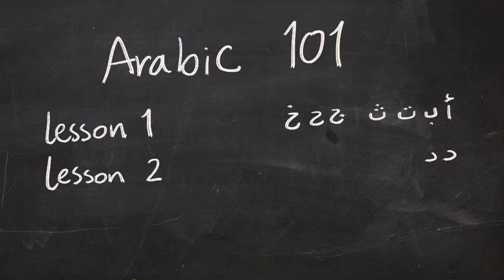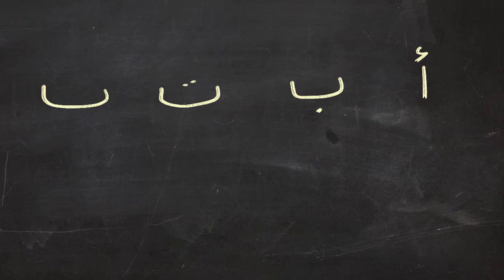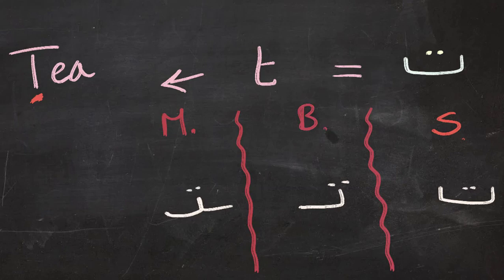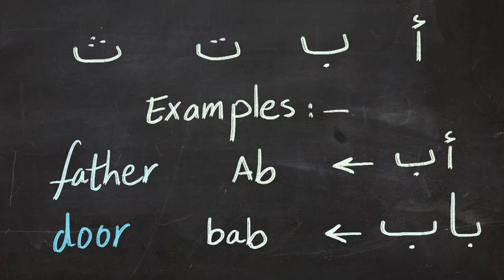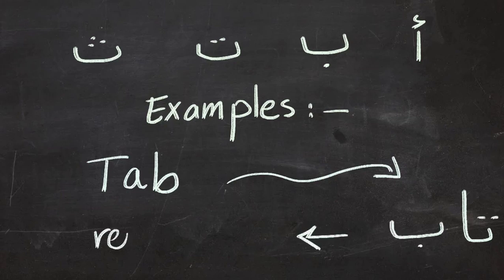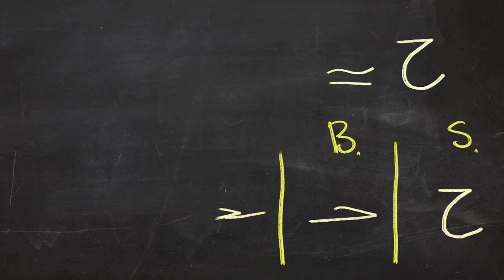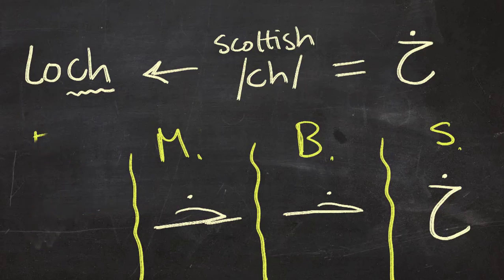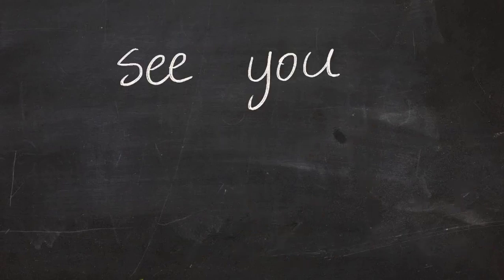Arabic for Beginners - The alphabet - Lesson 1